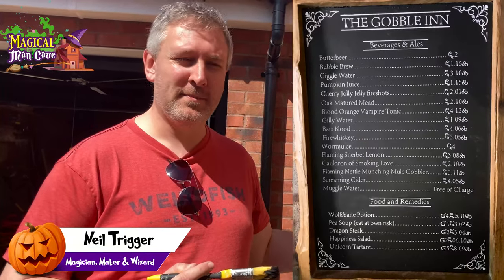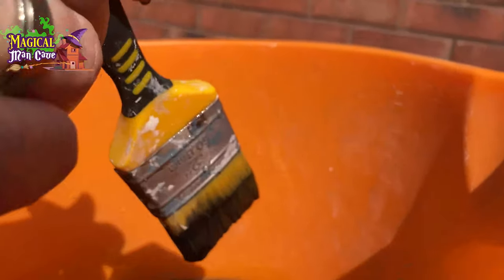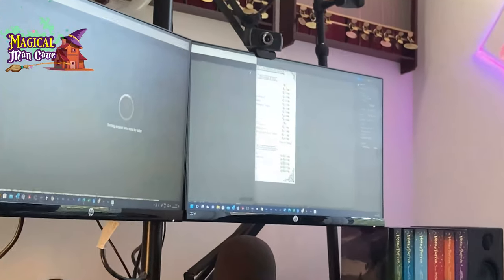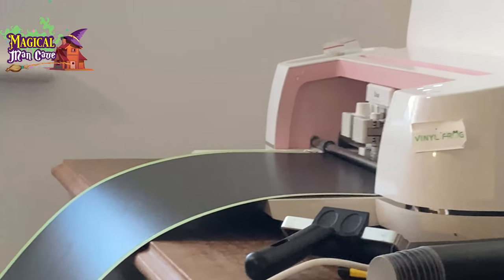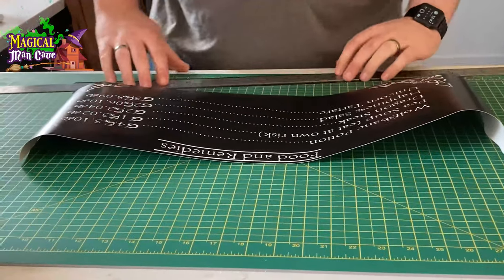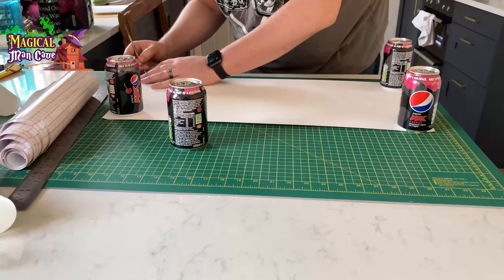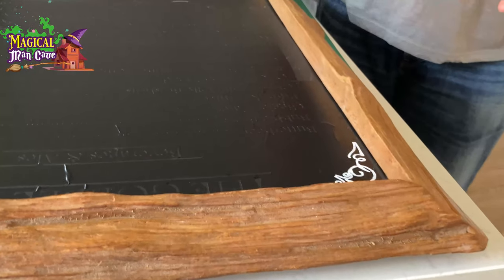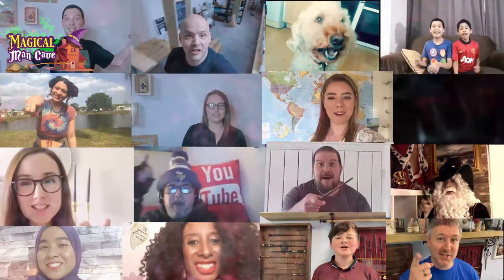Wizarding Bar Tariff: How to make a custom chalk board design.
I created a custom wizarding bar tariff for my magical man cave bar to show the prices for all of my magical drinks. My magical cocktails are on there too, and the costs are listed using the symbols and pricing structure for the wizarding world.
This video shows how I made this wizarding chalk board from scratch.
Contents:
0:00 - Painting a blackboard black
2:04 - Clean up paint using a knife
2:27 - How to measure a blackboard
2:49 - Set up and cutting vinyl for a blackboard
3:32 - How to stick down vinyl onto a cricut mat
4:10 - How to load and cut vinyl on a cricut
4:51 - Weeding vinyl
5:16 - Trimming off excess vinyl
5:52 - Using transfer tape with vinyl
9:18 - Applying vinyl to a blackboard using transfer tape
10:38 - Chalking a blackboard using a vinyl template
11:03 - Showing the finished blackboard